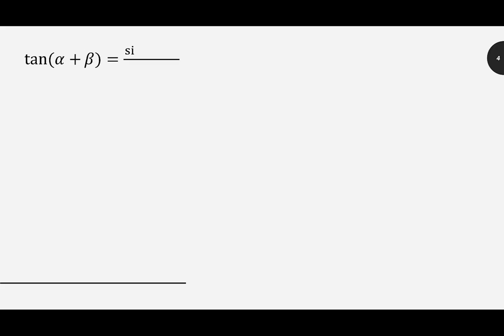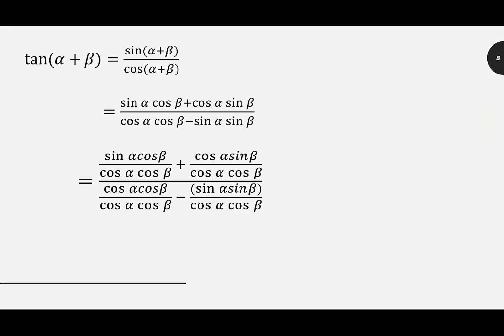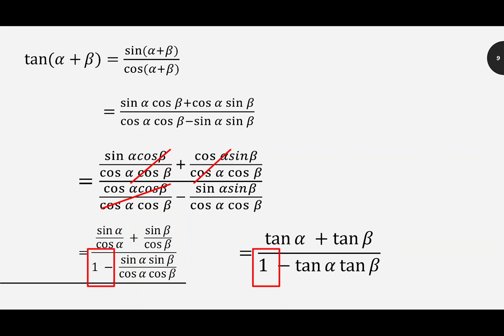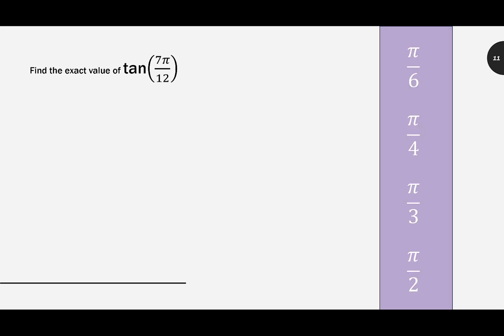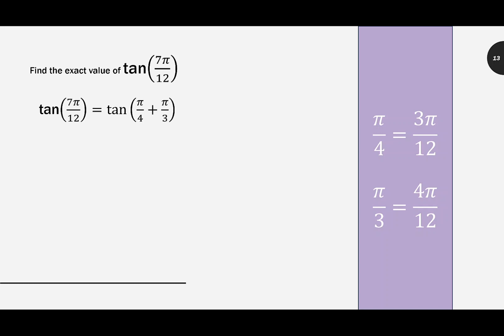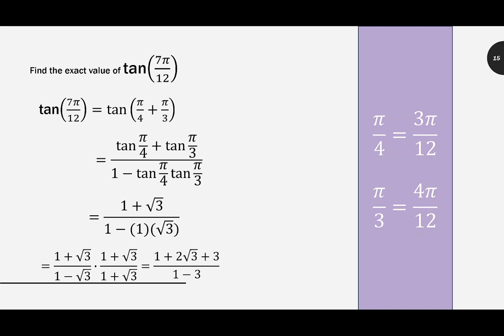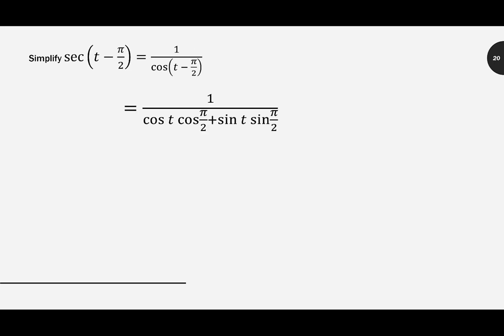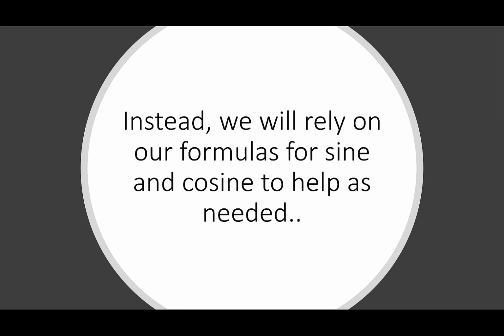Sum and Difference Formulas Extended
This video uses the sum formulas for sine and cosine to establish the sum formula for tan. We then use the formula to find the exact value of an angle expressed as a radian. Then we look at using the cos difference function to find the value of a sec difference.